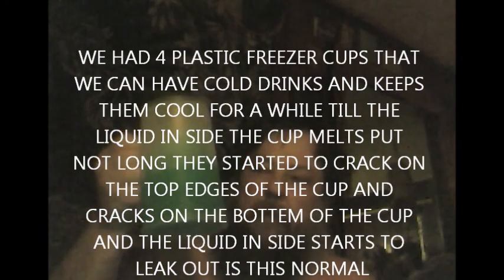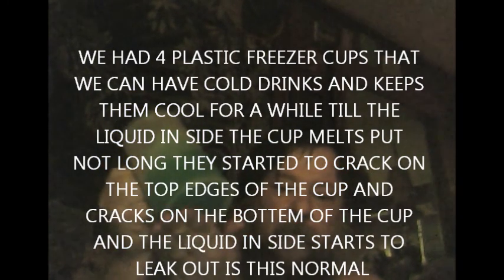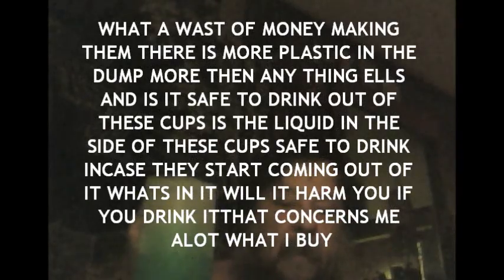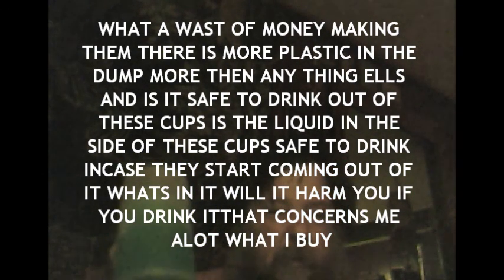FREEZER PLASTIC CUPS ARE THEY SAFE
IM TIRED OF THESE PLASTIC CUPS FROM CRACKING ALL THE TIME I THINK ITS A WAST OF TIME AND MONEY TO MAKE THEM